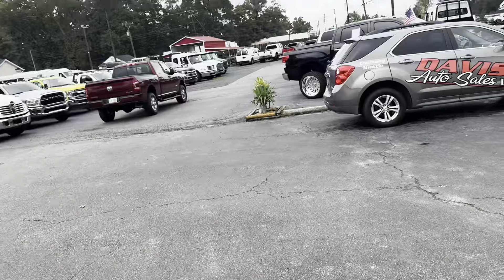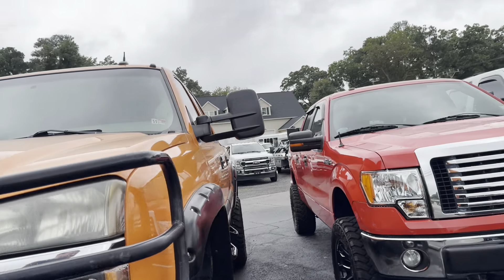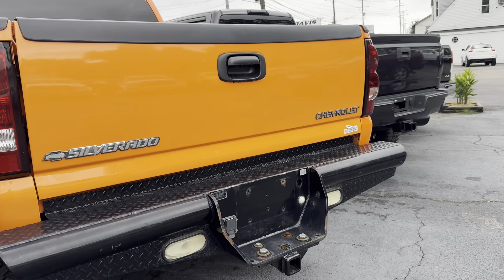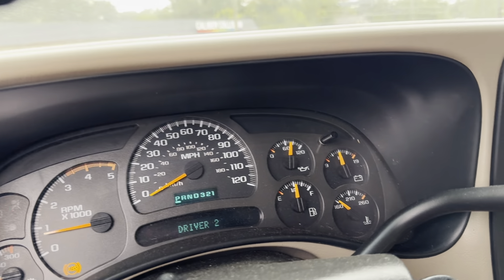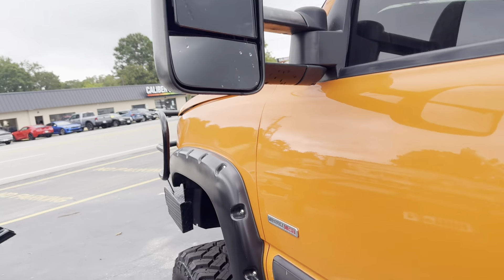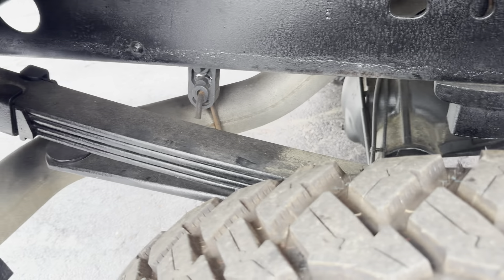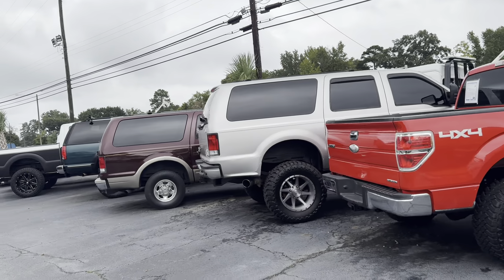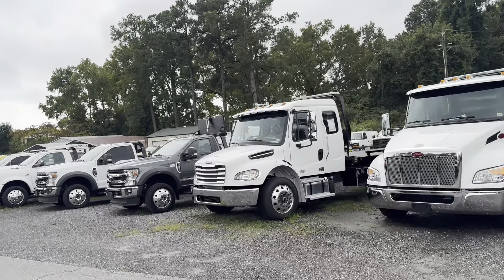Walk around video Orange Duramax 6.6 turbo diesel lifted for sale 2004 crew cab short bed 4x4